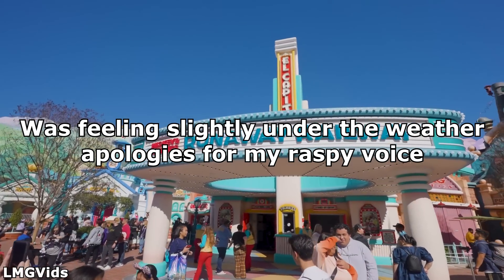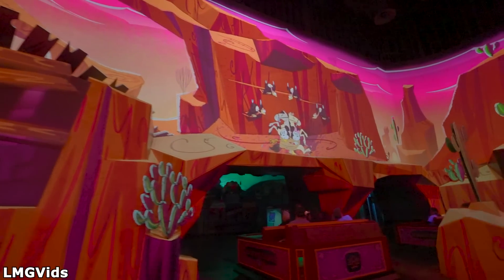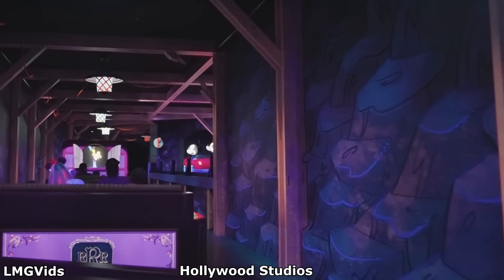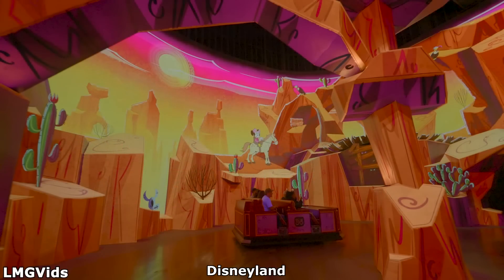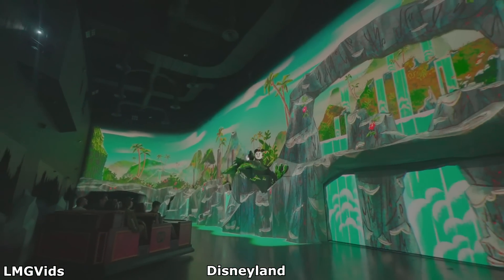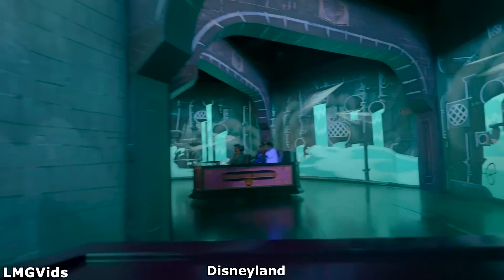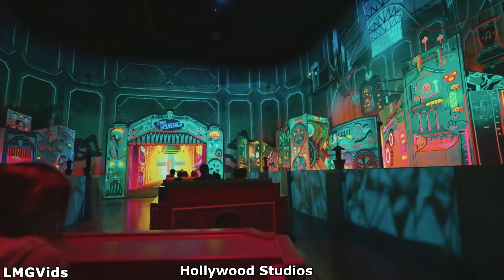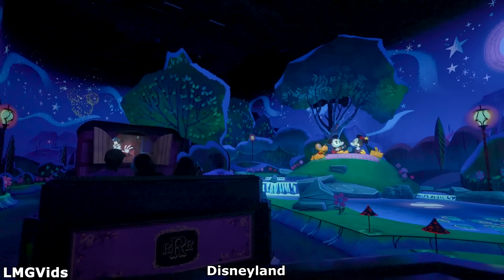Mickey and Minnie's Runaway Railway - What's Changed?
Mickey and Minnie's Runaway Railway is an exciting trackless attraction that recently opened at the Disneyland Resort this week! Though the ride is similar to the version of the ride in Walt Disney World,  how much of the attraction was actually changed in Disneyland? The number of changes in the ride might surprise you!